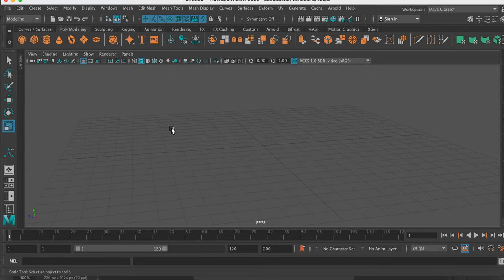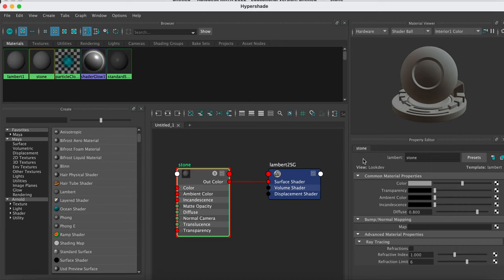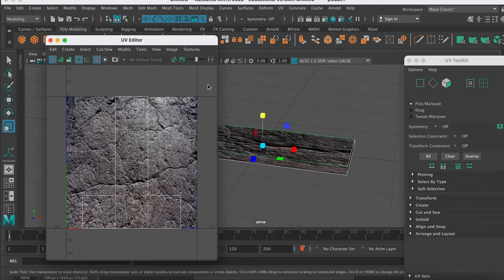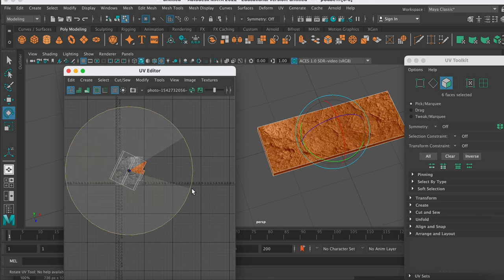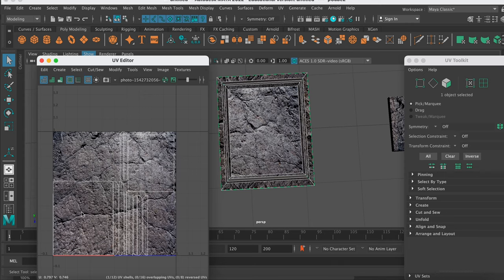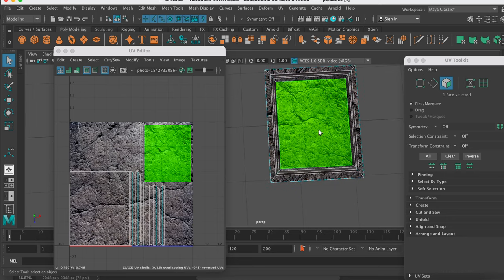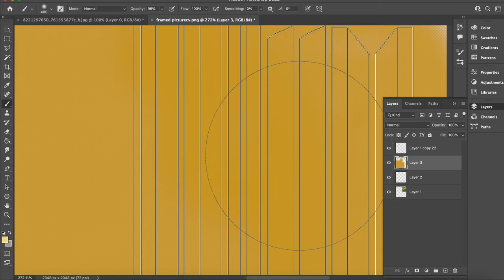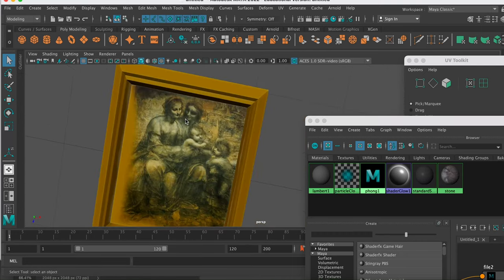Basics of adding textures